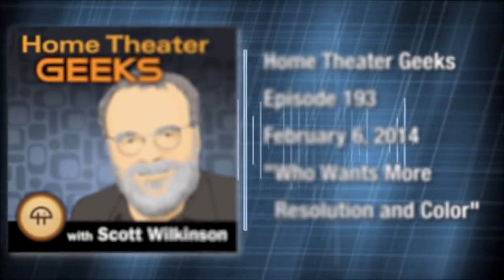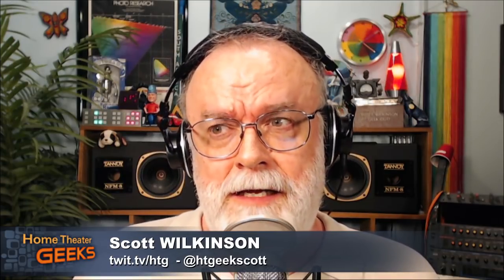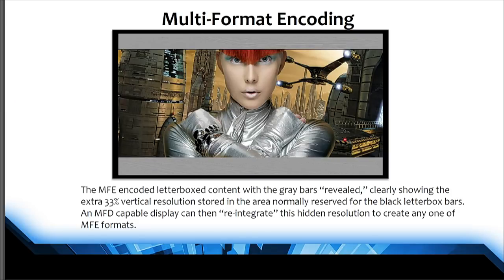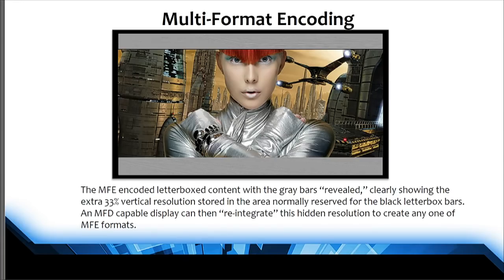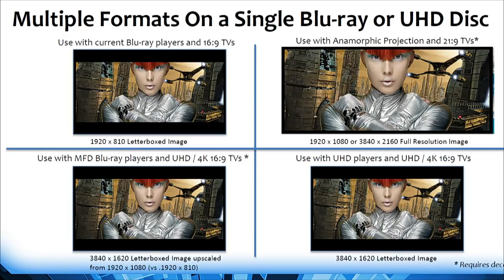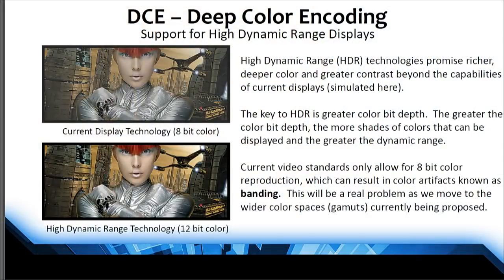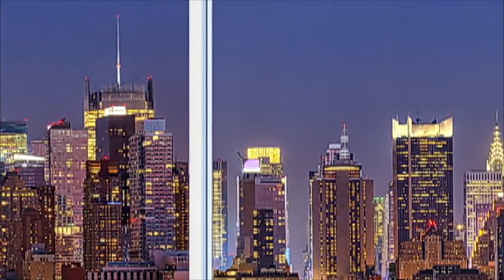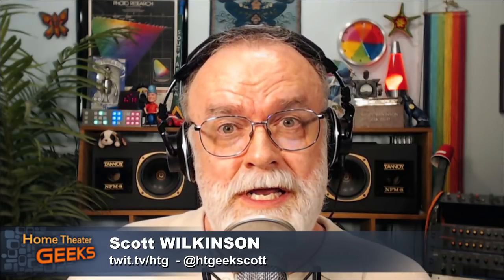Home Theater Geeks 193: Who Wants More Resolution and Color?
Panamorph's new technology to encode more resolution and color onto Blu-rays and future 4K formats